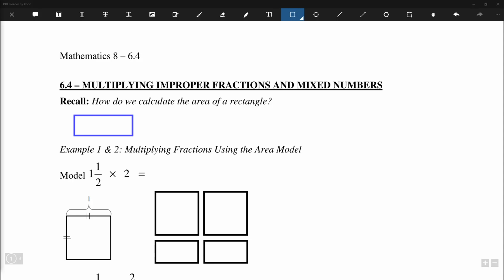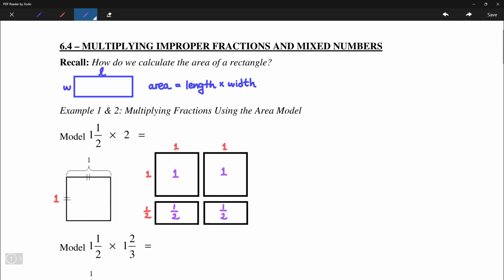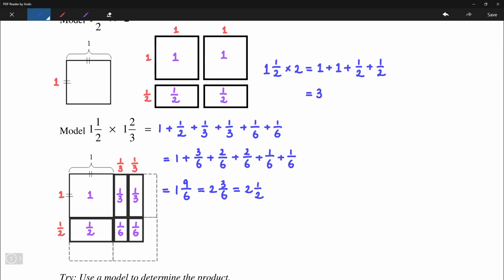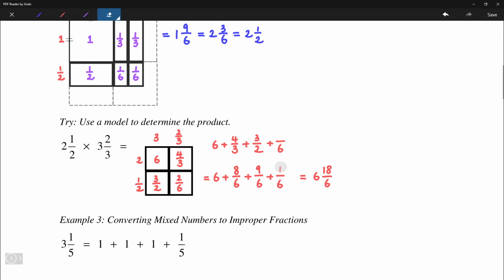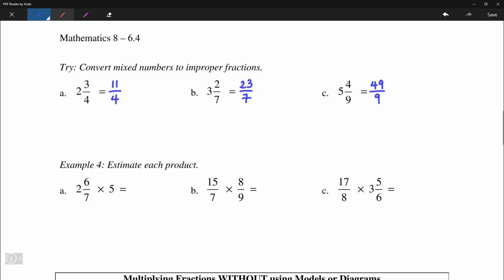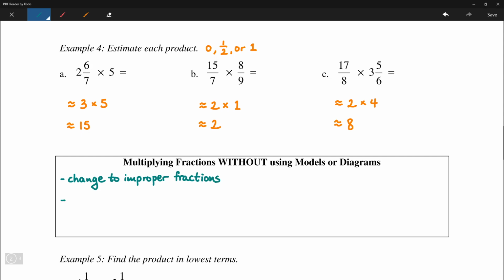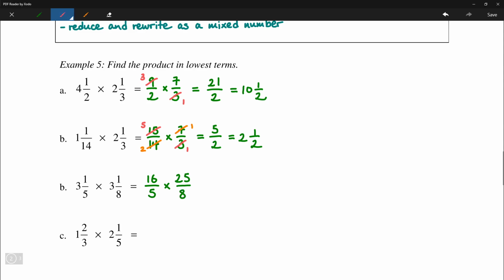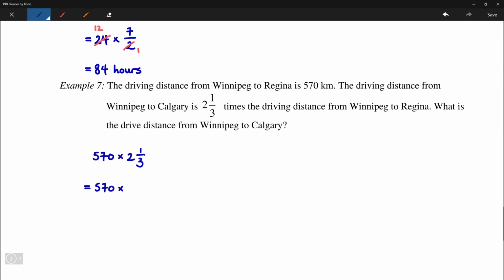6.4 - Multiplying Improper Fractions and Mixed Numbers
Going over 6.4 - Multiplying Improper Fractions and Mixed Numbers.